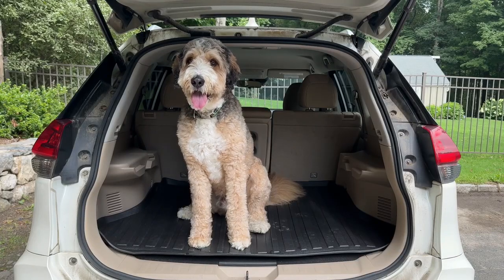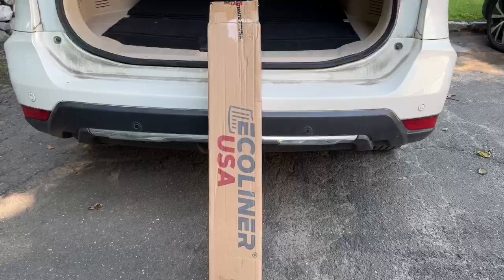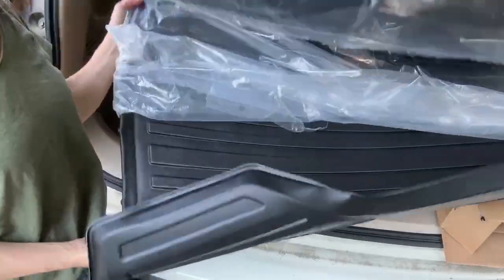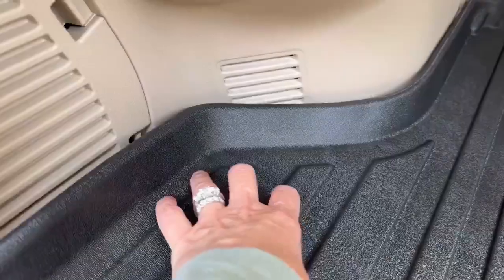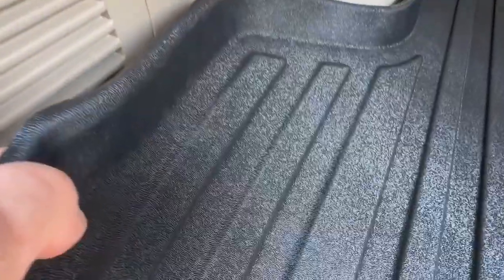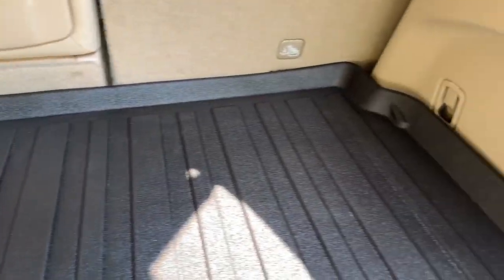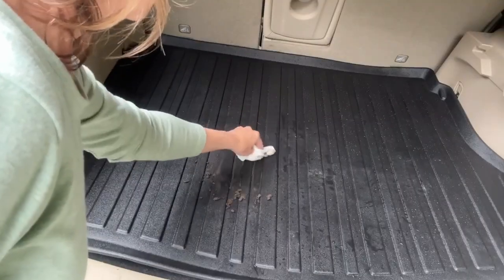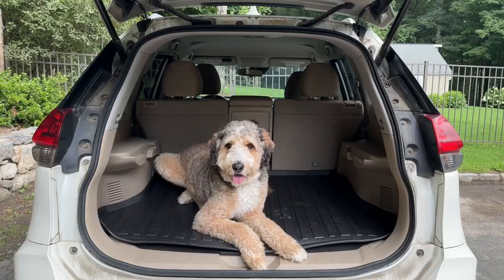PROTECT YOUR CAR INTERIOR when your pets are in a car with Ecoliner USA Trunk Liners